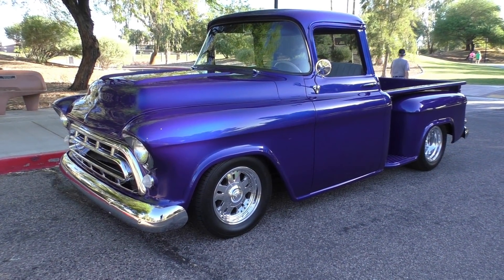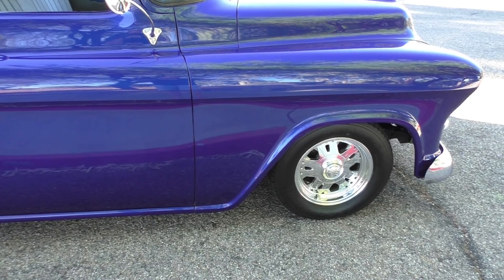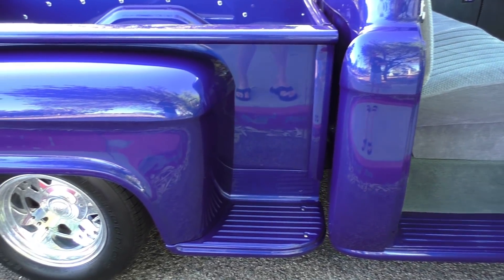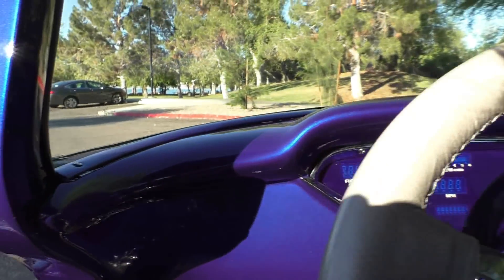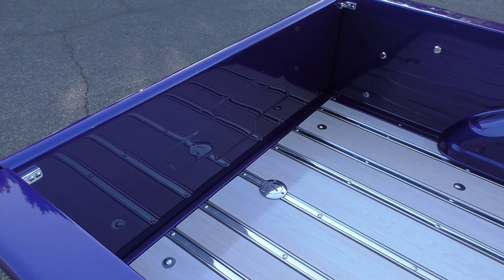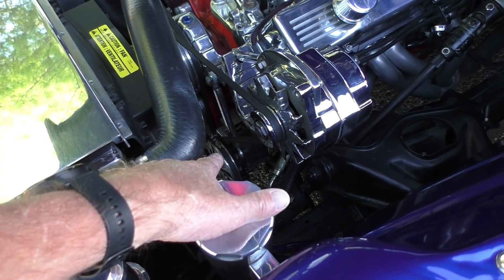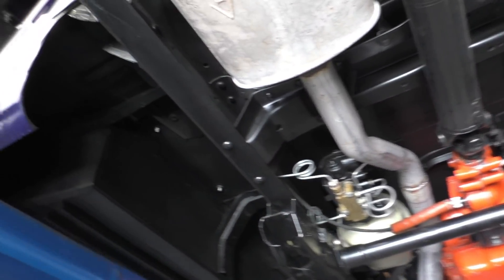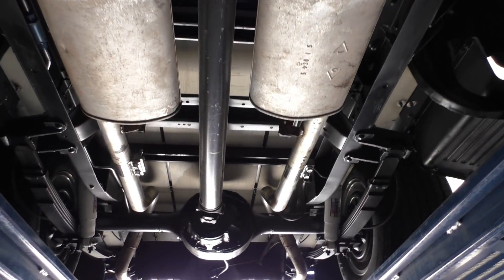1957 Chevrolet 3100 Big Window 1/2 Ton Pick-Up Resto-Mod (Sorry Sold)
1957 Chevrolet 3100 Big Window 1/2 Ton Pick-Up Resto-Mod. (Sorry Sold) Available only at Spuds Garage